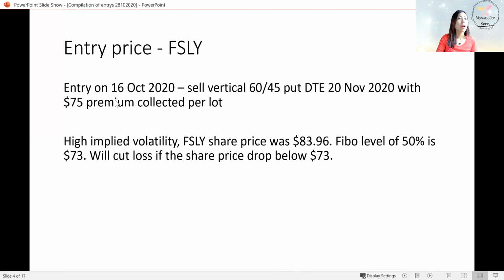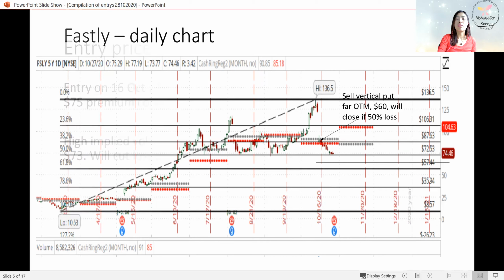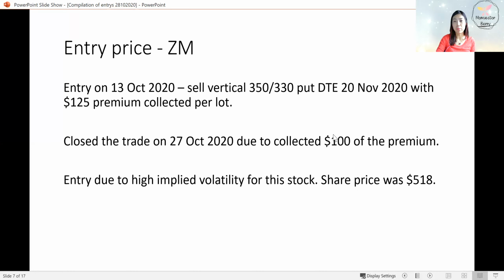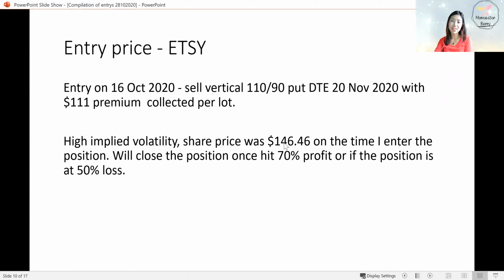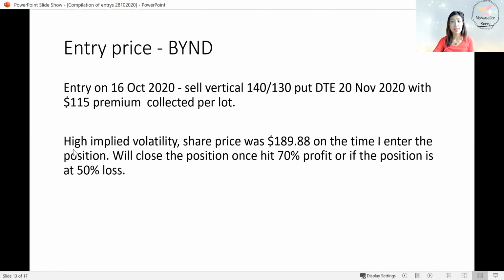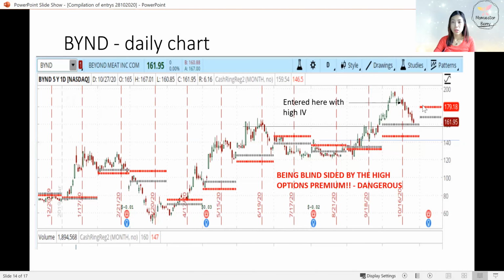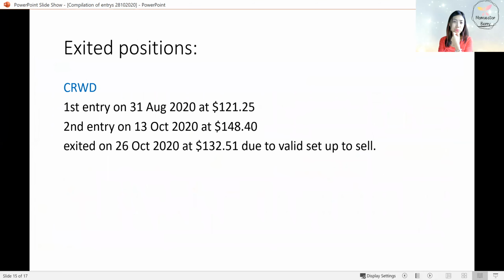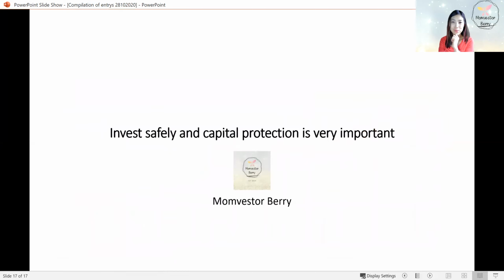Trade positions - Fastly, Etsy, Beyond Meat, Zoom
This video shares the positions that I have placed on the past 1 week - 28 Oct 2020